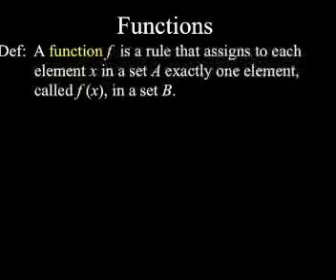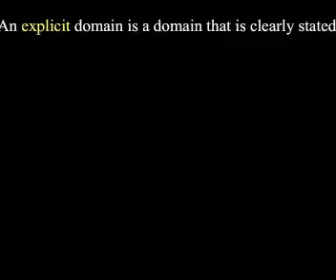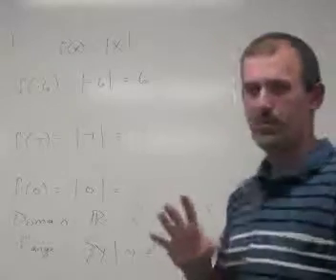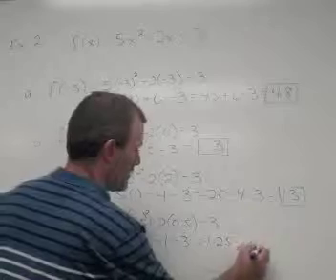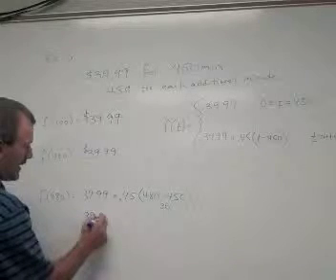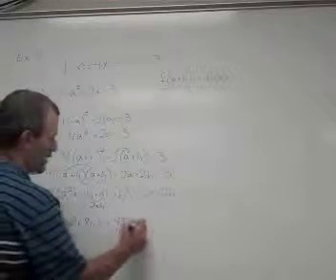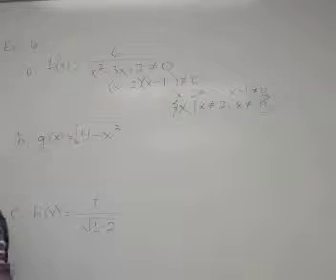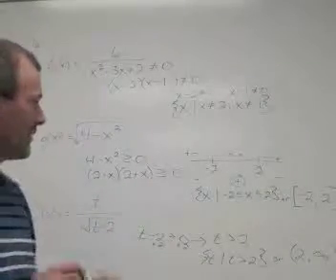Anderson - College Algebra - S 3.1 Video